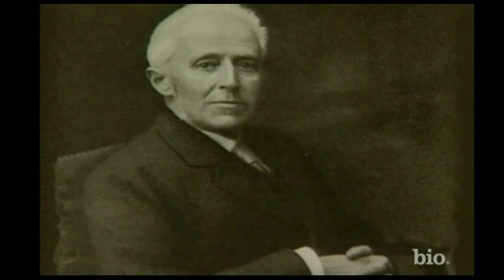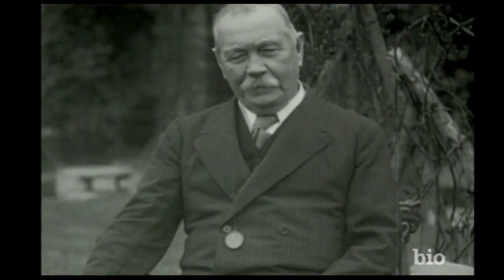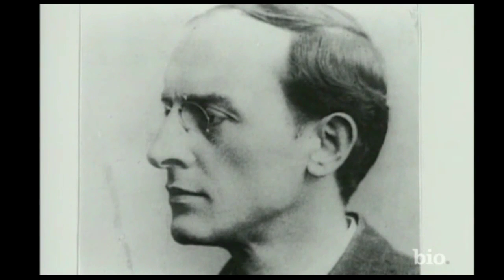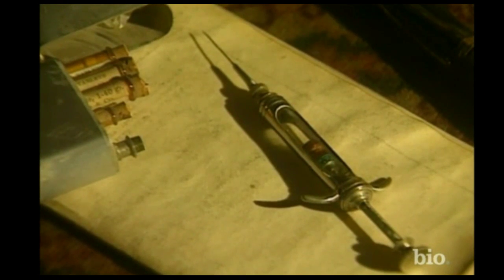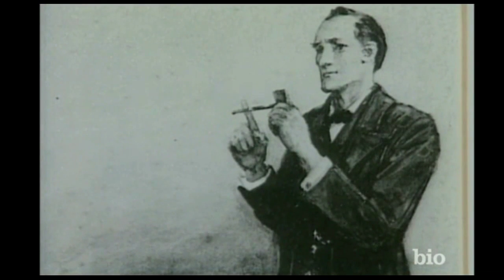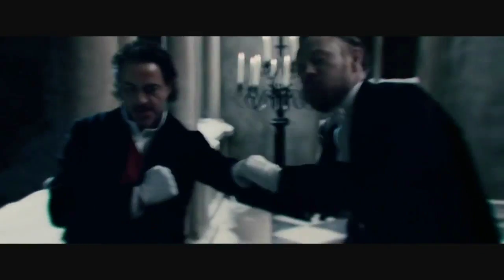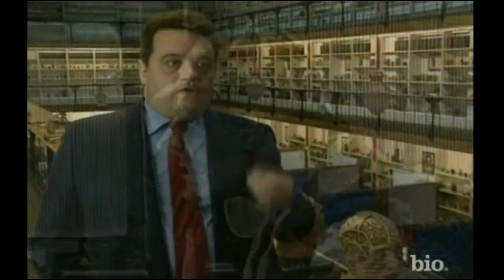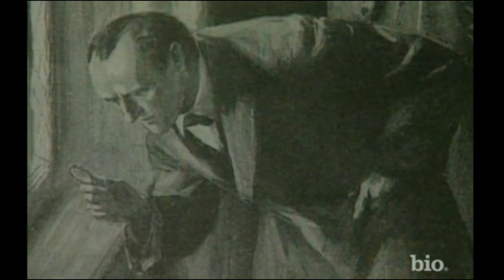Sir Arthur Conan Doyle and his Sherlock Holmes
this video is about Conan Doyle and his magnificent work, Sherlock Holmes. It was created for development of materials in ELT. this video contains some known songs and video parts from Sherlock Holmes movies. Also  some parts in video were taken from biography.com